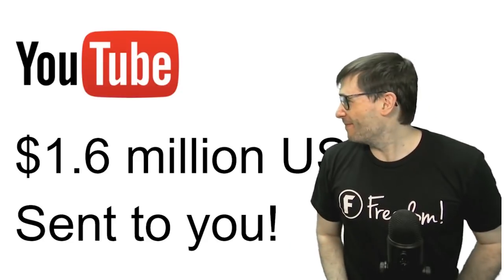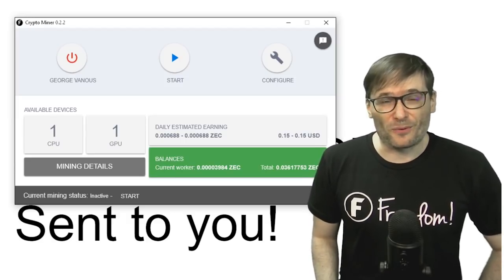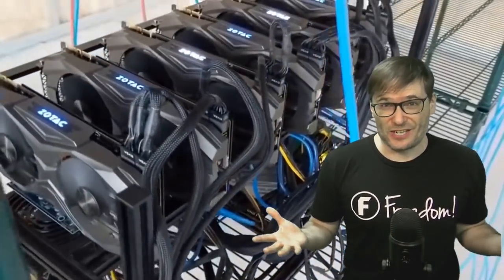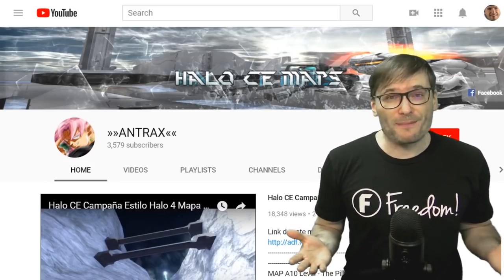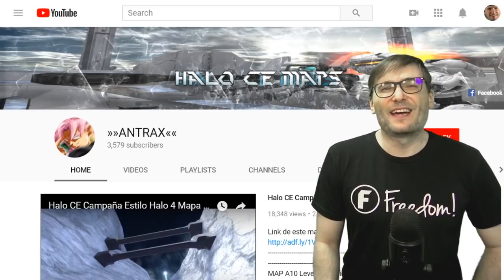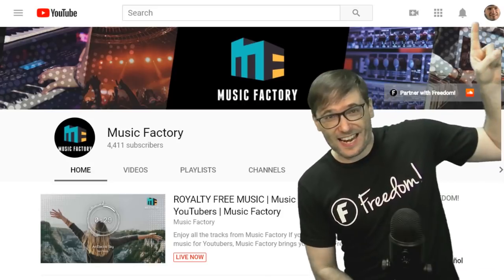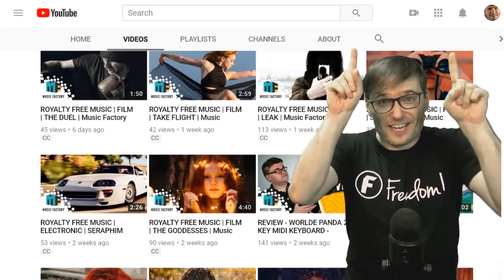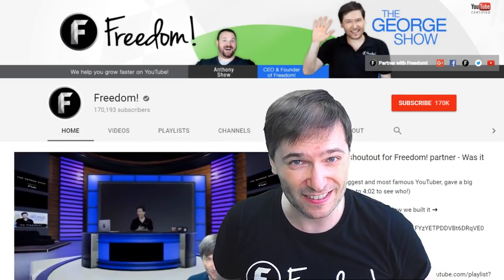★ $1.6 million USD paid to you! - Crypto Miner earnings also paid - New rock music for you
0:00 - $1.6 million USD paid to you, Freedom! Family, on Mar 27, 2018.
0:50 - Crypto Miner earnings were paid as part of the $1.6 million
1:33 - Deploying $2 million USD in 2,000 GPUs soon for crypto mining!
3:13 - Recovering a terminated channel from YouTube Community Guidelines
7:15 - New rock music for you in Music Factory - roll it!

▼ Crypto links

0:00 - Poetry in Motion - download ➜
0:47 - Elven Cliffs - download ➜
3:12 - Knights of Death - download ➜
4:23 - Tear it Down - download ➜
5:41 - Daenerys Lullaby (Dreamers Waltz) - download ➜
7:32 - Ave Libertas - download ➜

▼ Heartbeat

▼ Freedom! links

Freedom! community

Freedom! support

Freedom! Twitter

2. Position Music and FiXT music, used in Call of Duty, NBA and Far Cry, is now for free to all Freedom! partners

4. AudioMicro 150,000+ catalog of music and sound effects licensed for free to all Freedom! partners for commercial purposes